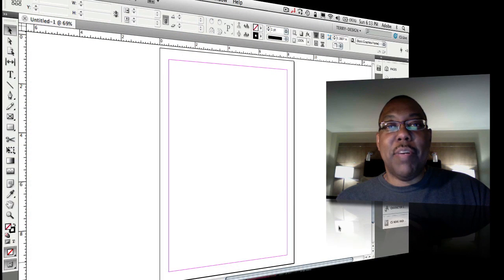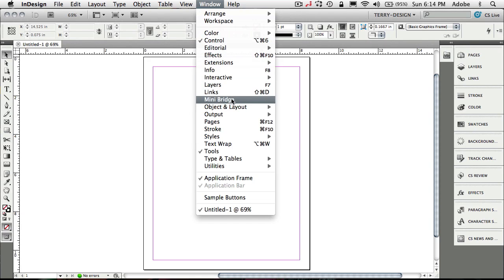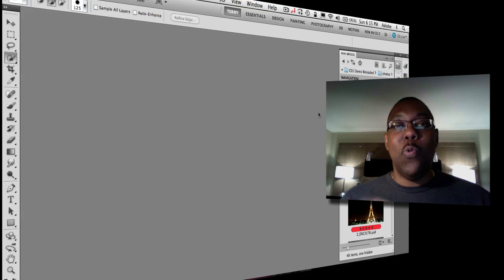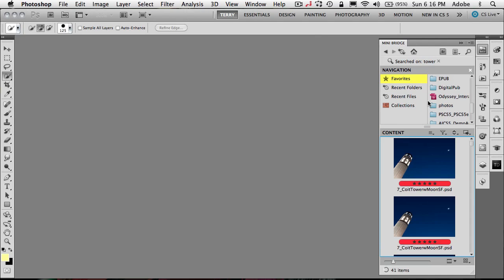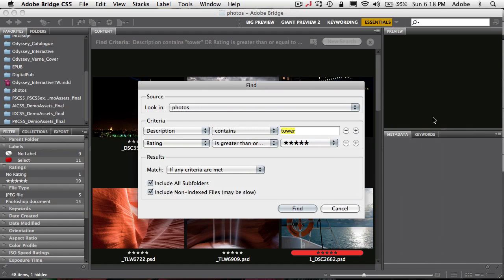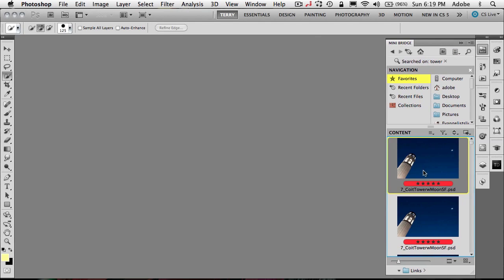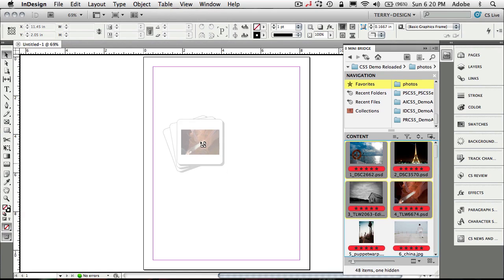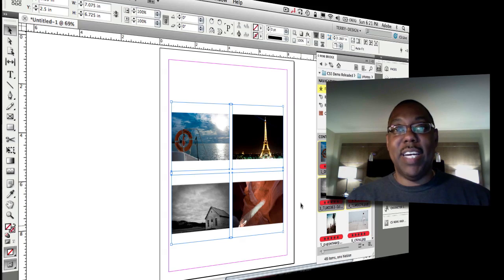I Shall Call Him Mini Bridge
In this episode I'll show you how to take advantage of Mini Bridge in Photoshop CS5 and InDesign CS5. Do searches, browse your images and get to them faster than ever before directly from within your Apps.